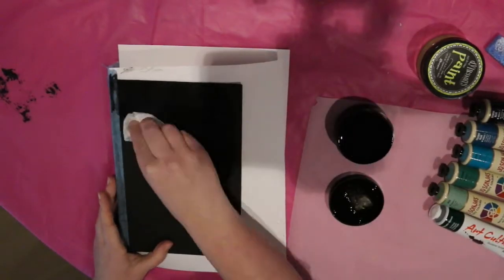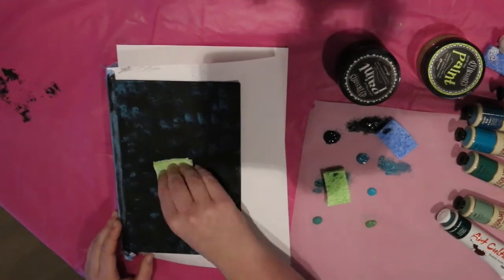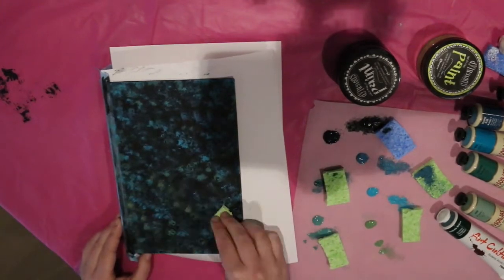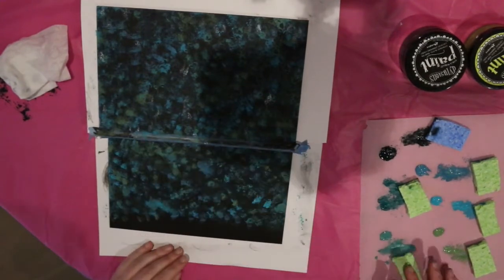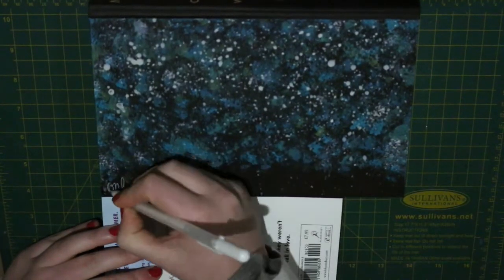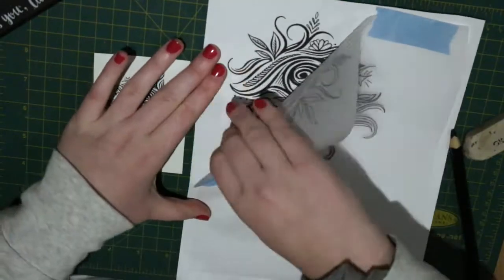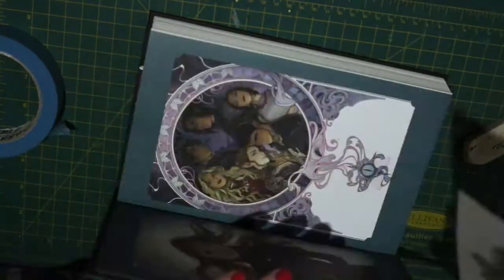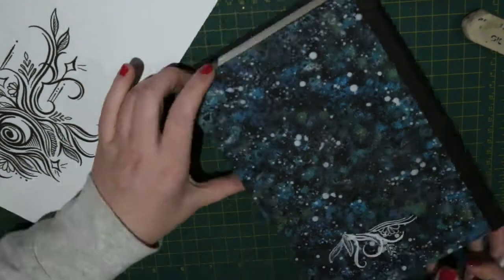Book Art | Defacing A Court of Wings and Ruin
Completing my trilogy of decorated books!

Tattoo design was originally from Nerdy Post. I've just borrowed it to draw it (in a semi-ok fashion) on my personal copy of my book.